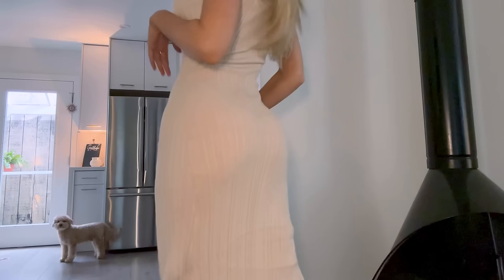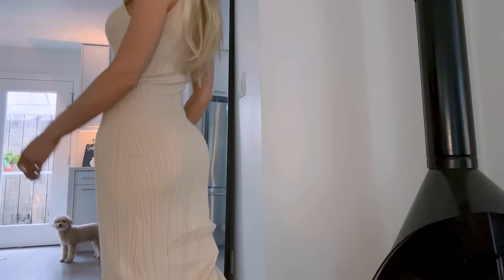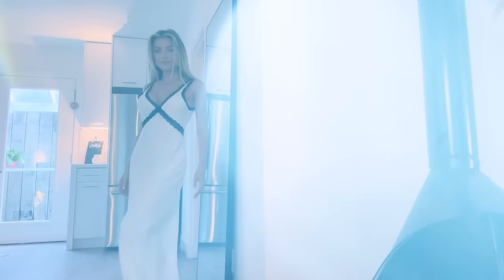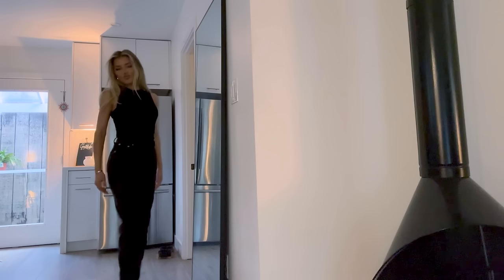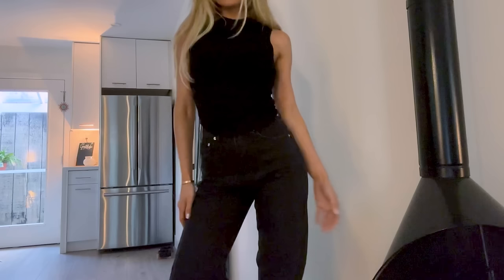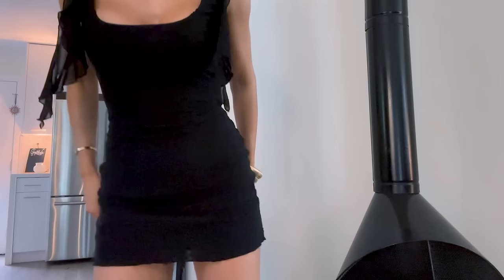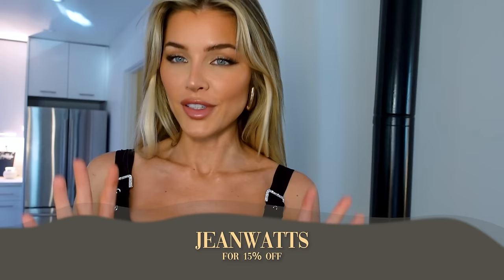White Fox Haul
Links:
Tami Maxi Dress Cream
Always Be Friends Mid Rise Straight Leg Jeans White Wash
Who's That Girl Straight Leg Denim Jeans Vintage Black

Have Instagram/ Tik Tok? Follow me @jean_watts 💕